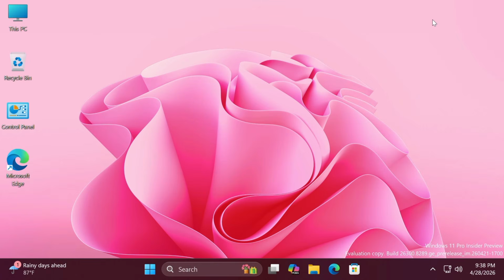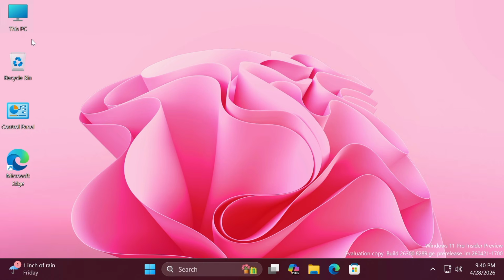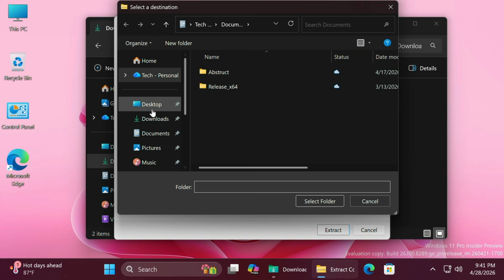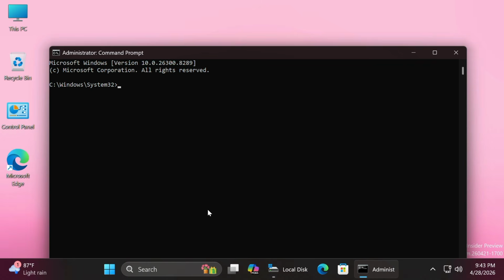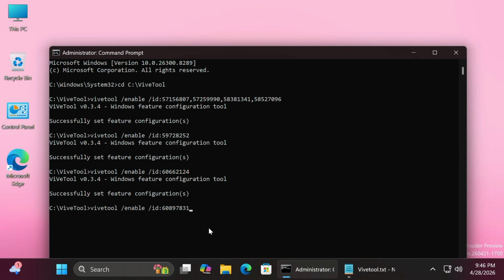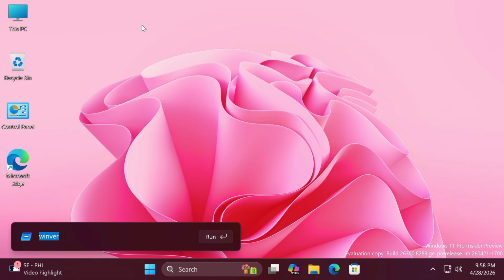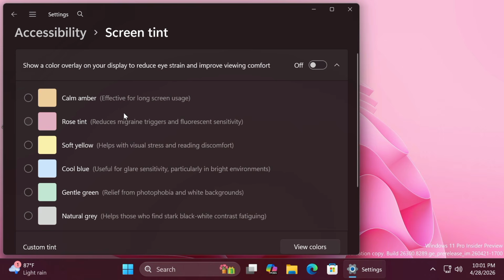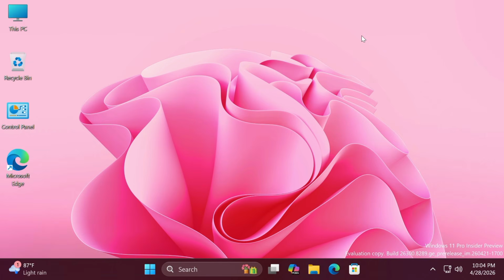How to Enable New Windows 11 26H2 Features - New Startup Animation, Run Dialog & Screen Tint Feature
Want to unlock the latest Windows 11 26H2 hidden features before everyone else? In this video from Tech Sudama Lab, I’ll show you how to enable the new Startup Animation, Modern Run Dialog, Screen Tint feature, and the improved Windows Update experience using ViveTool.

These features are currently hidden inside Windows 11 Insider Experimental Build 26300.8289 and newer, but with simple commands, you can activate them right now.

🔥 What you’ll learn:
Enable Modern Run Dialog (Win + R redesign)
Activate New Startup & Shutdown Animation
Turn on Screen Tint (Eye Comfort Mode)
Unlock Smarter Windows Update (Single Restart System)

⚠️ Requirements:
Windows 11 26H2 Experimental Channel
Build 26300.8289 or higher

💻 ViveTool Commands:

vivetool /enable /id:57156807,57259990,58381341,58527096
vivetool /enable /id:59728252
vivetool /enable /id:60662124
vivetool /enable /id:60897831

🙏 Credit to PhantomOfEarth for discovering these hidden features.

⏱️ Chapters:
00:00 Hidden Windows 11 Features You Can’t See Yet! (Intro Hook)
00:20 Windows 11 26H2 Build 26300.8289 Overview (Experimental Channel)
00:40 Requirements: Who Can Enable These Features? (Important!)
01:00 ViveTool Download & Setup Guide (Step-by-Step)
01:30 Enable Hidden Features Using ViveTool Commands
02:00 New Modern Run Dialog (Win + R Redesign Demo)
02:40 New Startup, Restart & Sign-out Animation (Fluent UI)
03:10 Screen Tint Feature Explained (Eye Comfort Mode)
03:50 New Windows Update Section (Fewer Restarts Explained)
04:20 Warnings: Experimental Features & Build Limitations
04:40 Final Thoughts + Subscribe for More Windows Tweaks